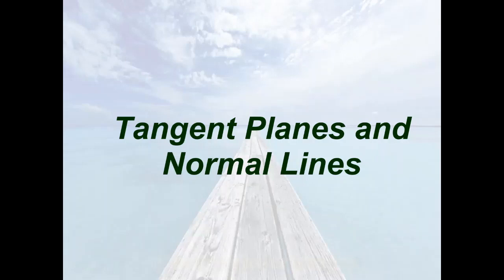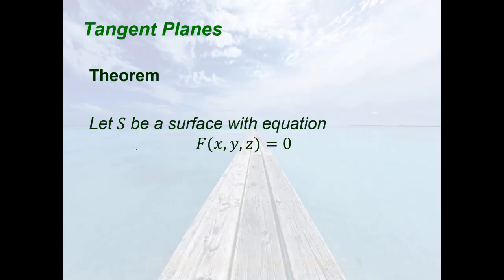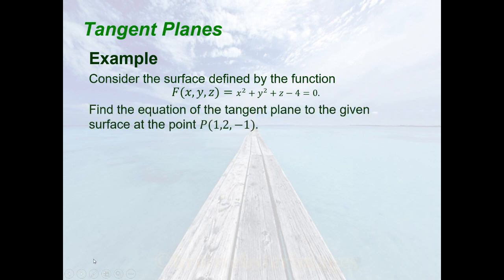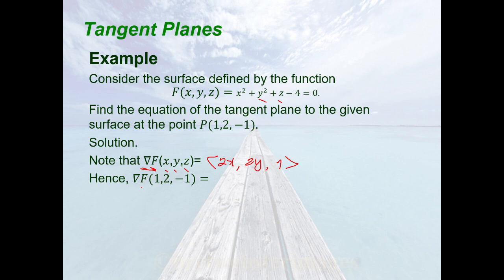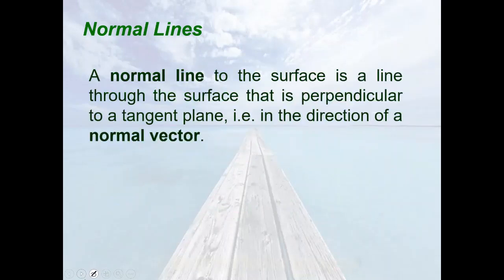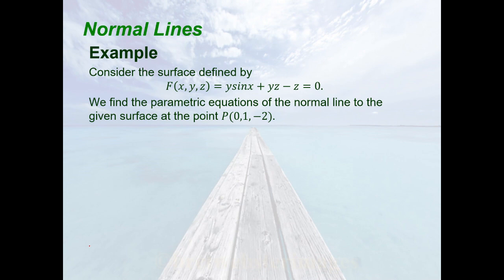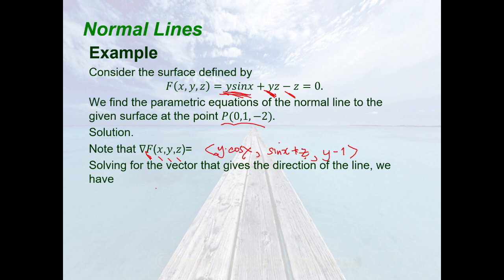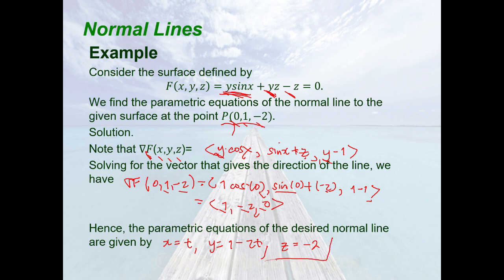3.10. Tangent Planes and Normal Lines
In this video, we discuss Unit 3 Section 10 (Tangent planes and normal lines). We illustrate a tangent plane and normal line to a surface, determine the equation of the tangent plane to a given surface, and obtain parametric equations of the normal line to a given surface. This is part of the MATH 28 Bridging program to aid students understand the remaining concepts not covered during the face-to-face discussions due to the COVID-19 pandemic.

For students watching this video, please answer the exercises found in this